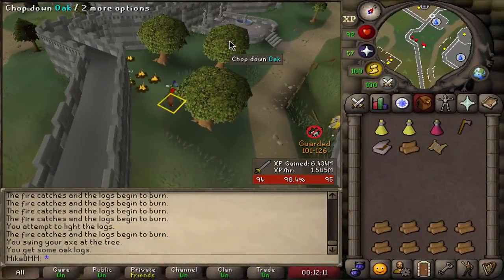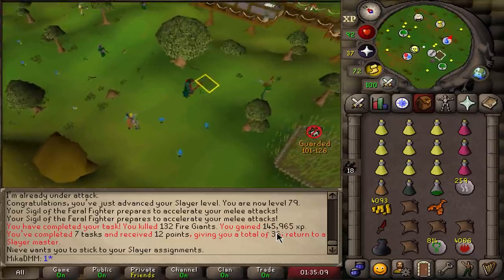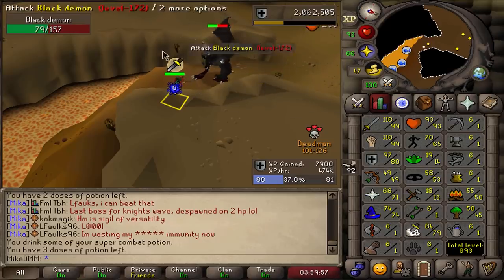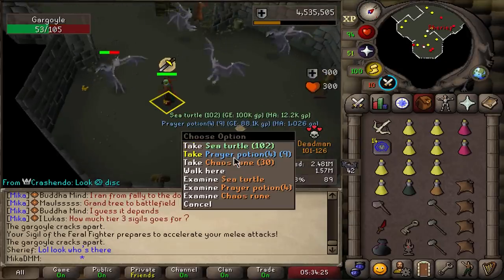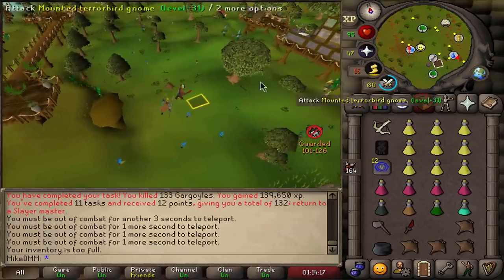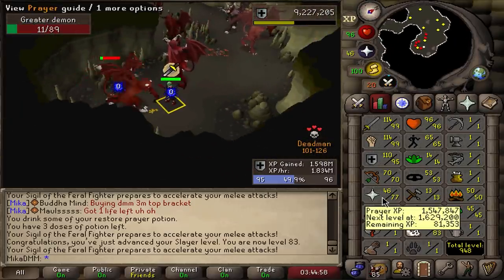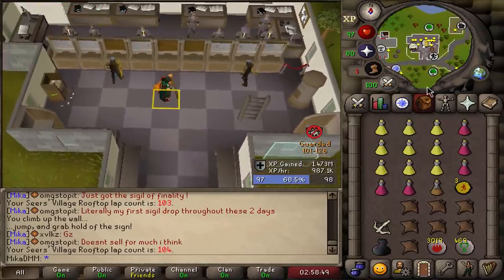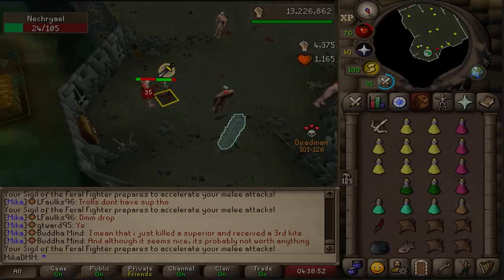He Dropped Me To 1 HP In The $32,000 Deadman Mode Tournament (03)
In this video we are going to try to max out our combat stats in Deadmanmode Reborn! I hope you will enjoy this DMM production!